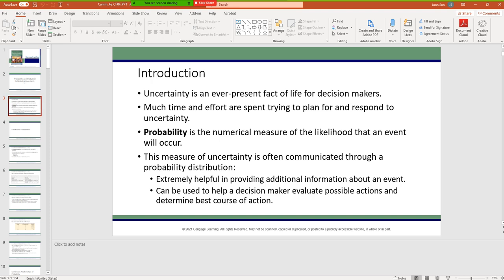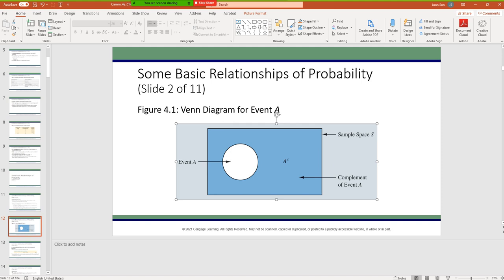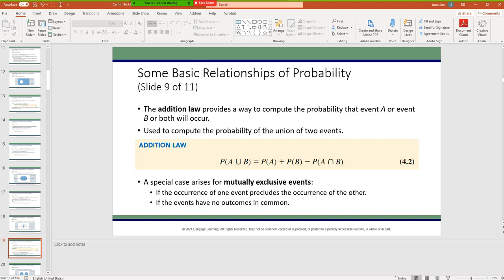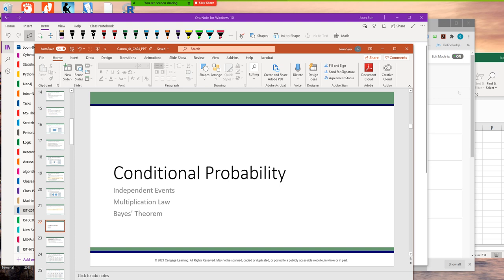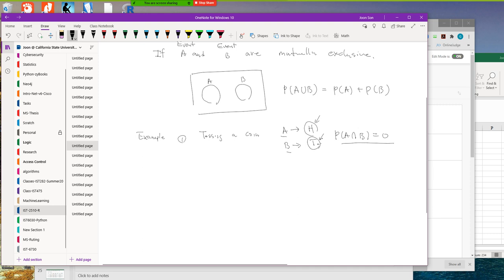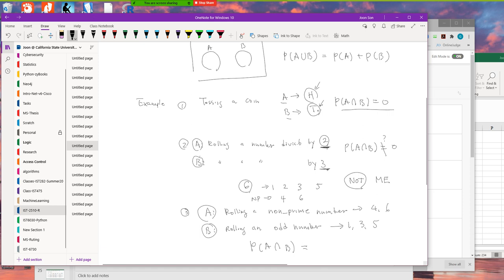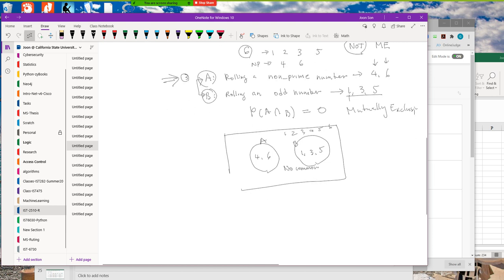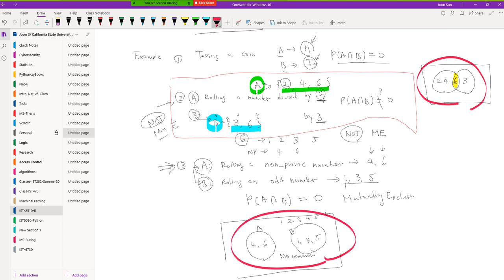BA Ch4 Part1